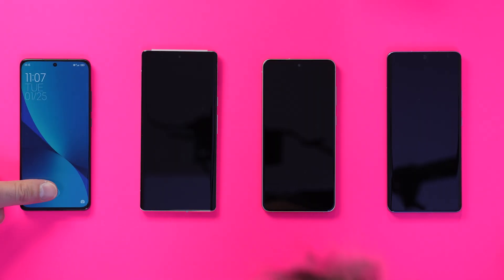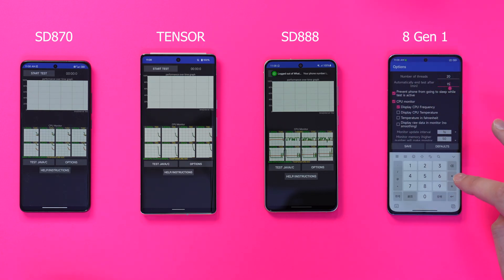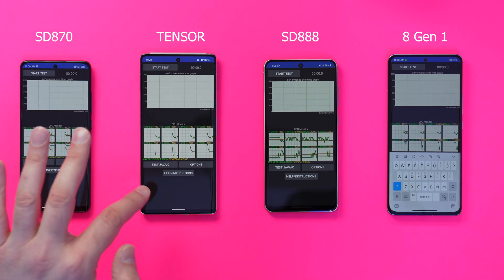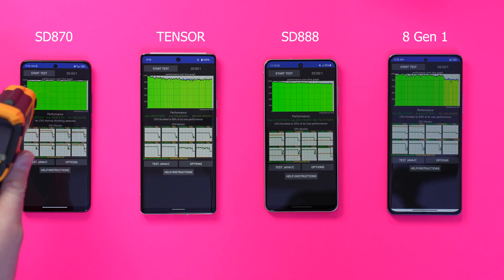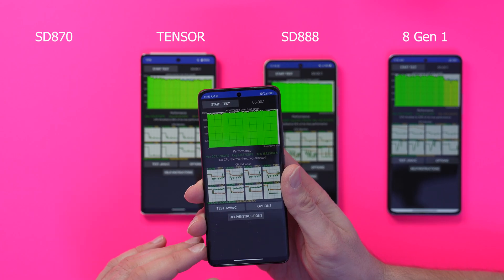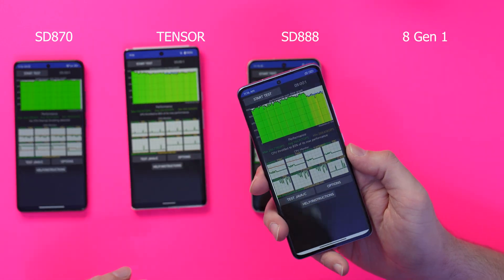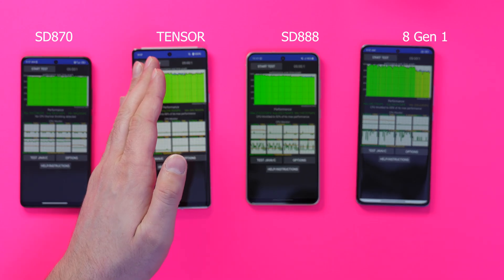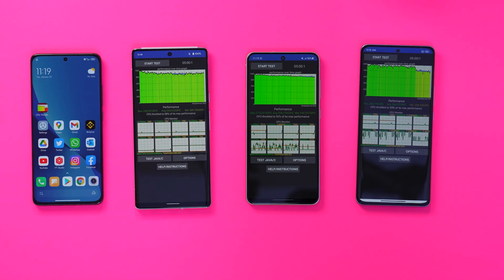SD870 vs Tensor vs SD888 vs SD 8 Gen 1 CPU Throttling Test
SD870 vs Tensor vs SD888 vs SD 8 Gen 1 CPU Throttling Test - In this video I put the Xiaomi 12 Pro, Xiaomi 12X, S21 FE & Pixel 6 Pro through a CPU Throttling test. Which one do you think will come out on top?